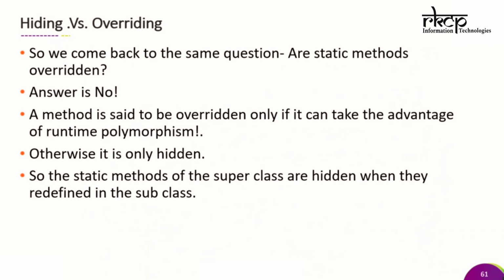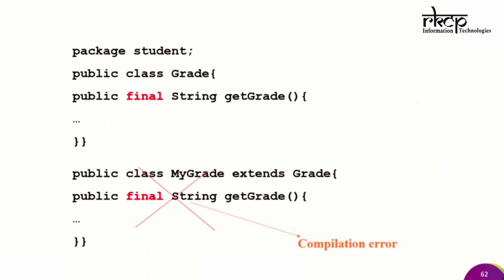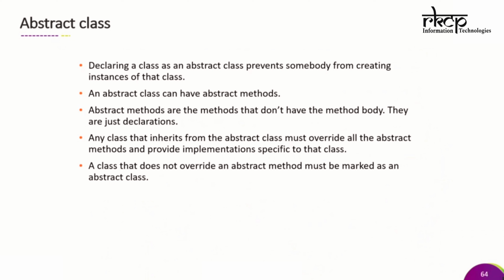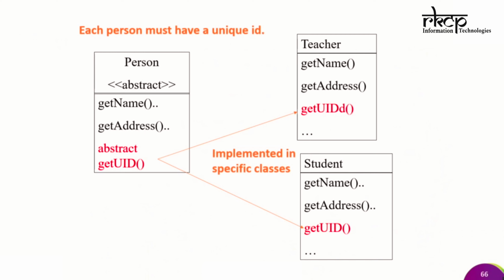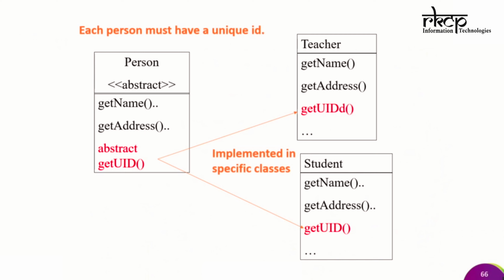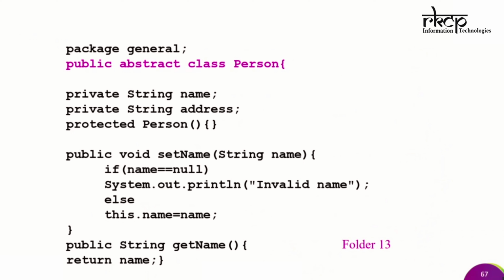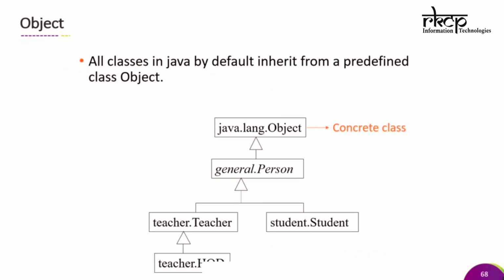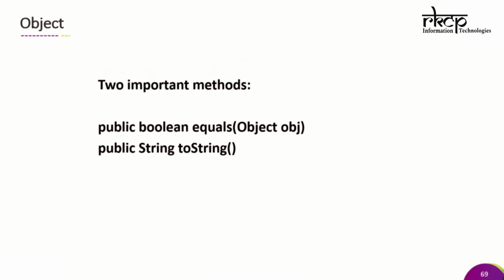Core Java Part 16 | Abstract class and Object class